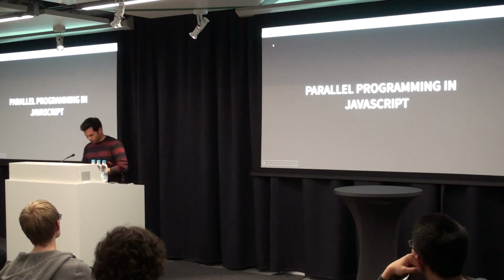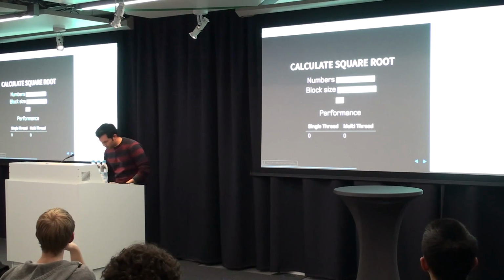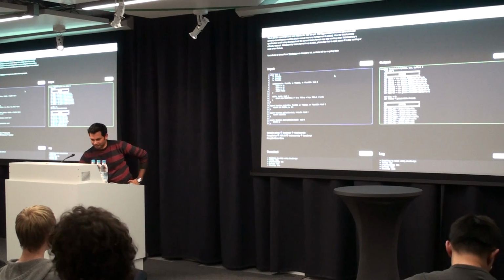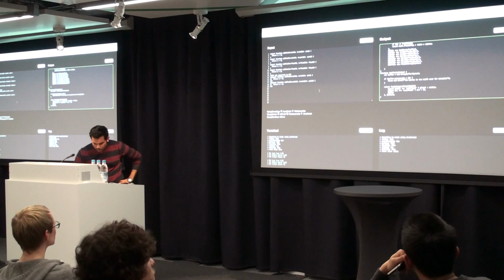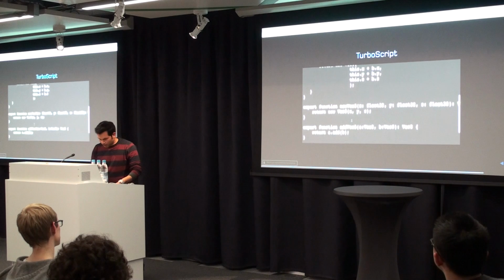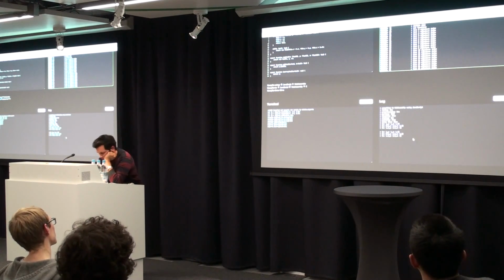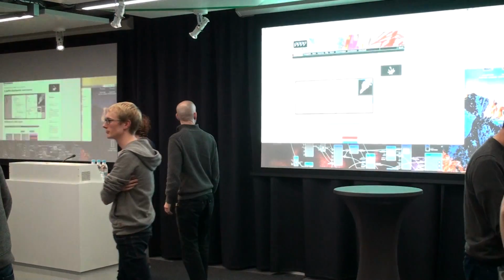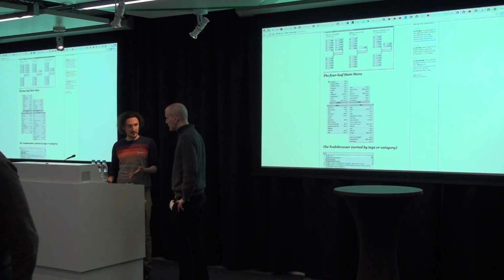MunichJS - Parallel Programming in JavaScript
Parallel Programming in JavaScript (Nidin Vinayakan)